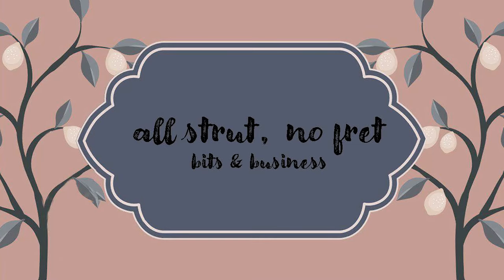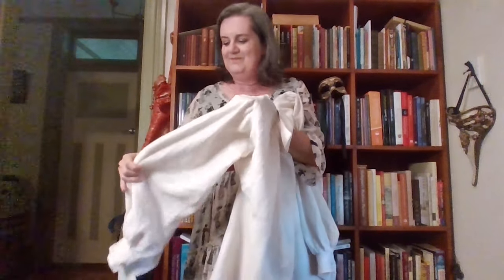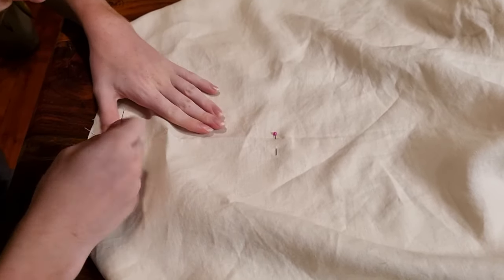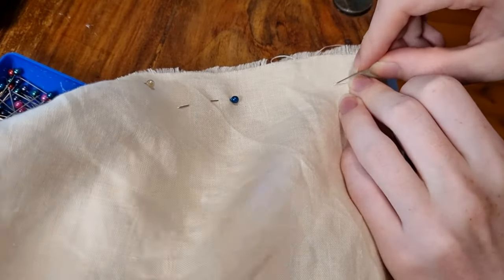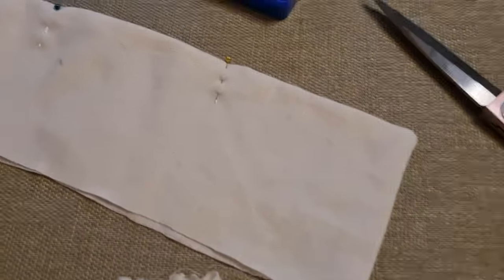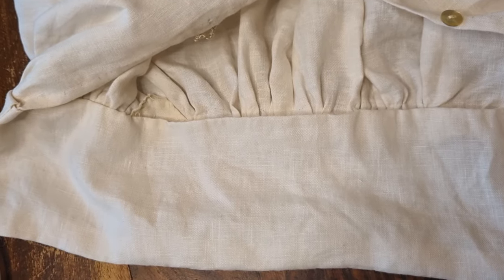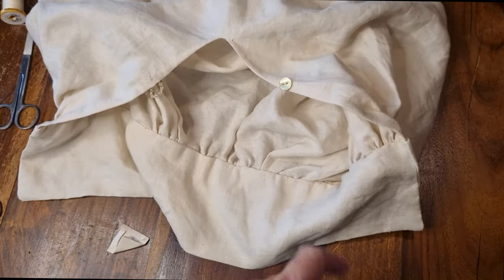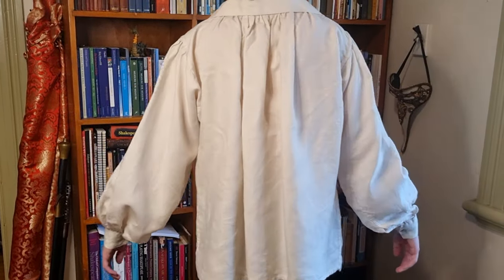All Strut, No Fret Bits & Business - Making a pirate/poet/gentleman's shirt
This is a tutorial tutorial - follow along with me to see how I showed a teenager new to sewing how to make an eighteenth-century men's shirt, suitable for both musing and swashbuckling.

There are a few gaps in the filming because I didn't want my kid to feel like his progress was being watched by the internet. You can get more detail from my chemise à la reine video,

I'll try to answer any questions in the comments!